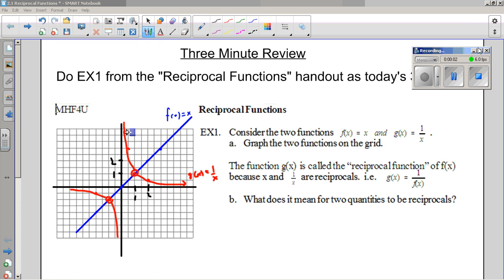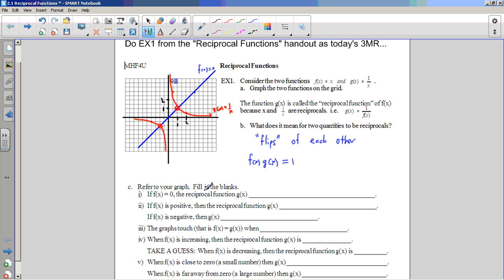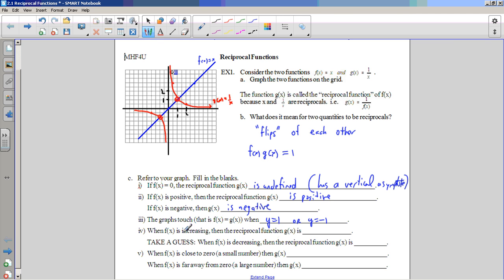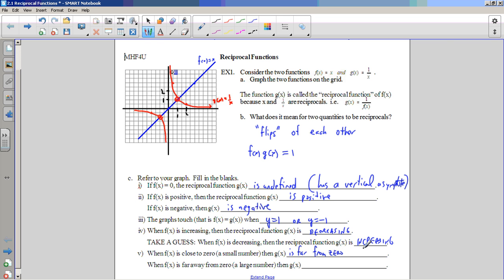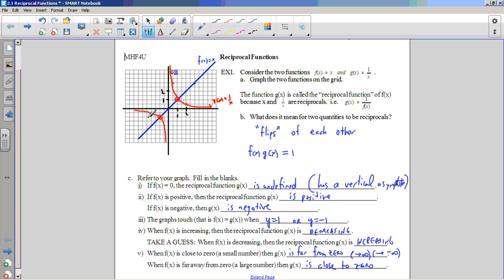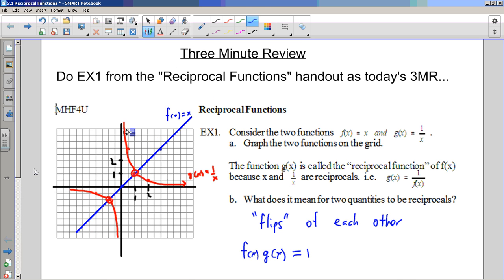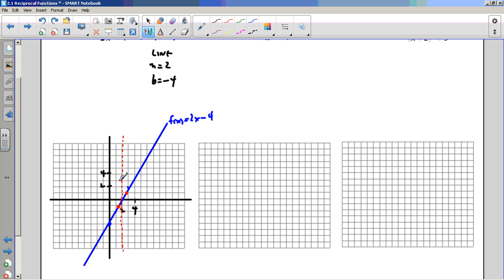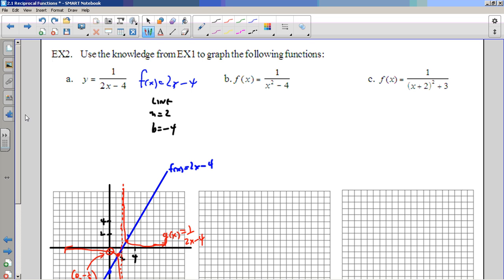MHF4U 2 1 Reciprocal Functions P1